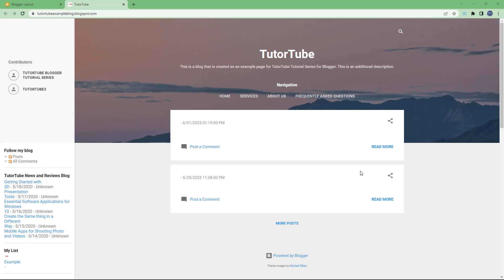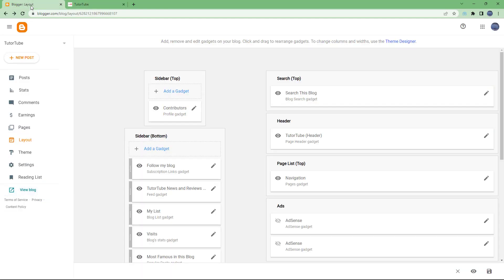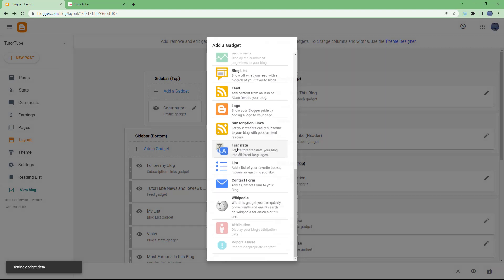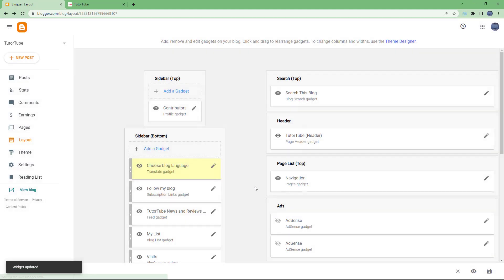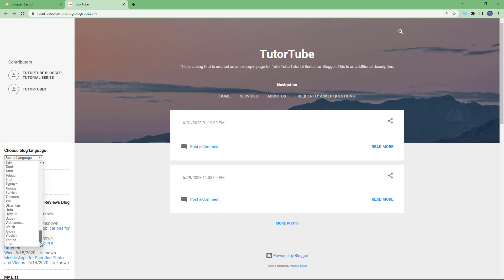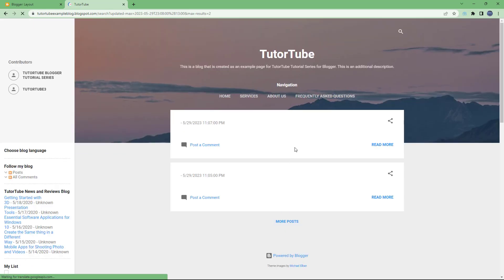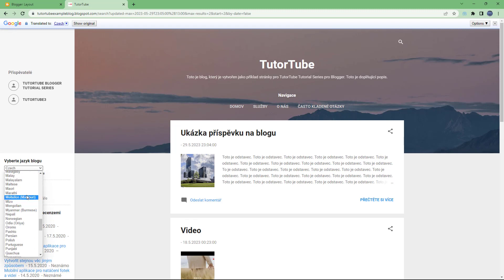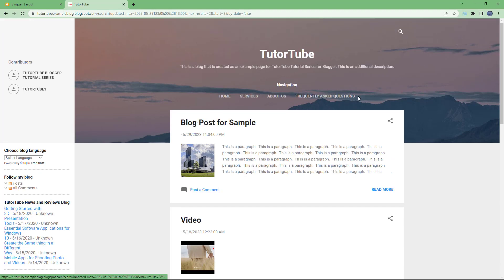Blogger - Lesson 72 - Translate Gadget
In this tutorial, we will be discussing about Translate Gadget in Blogger